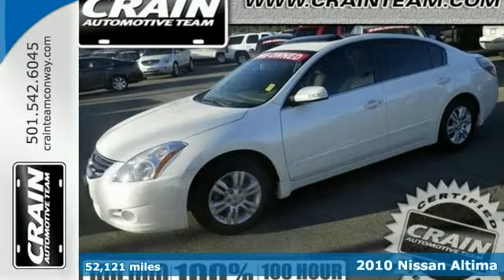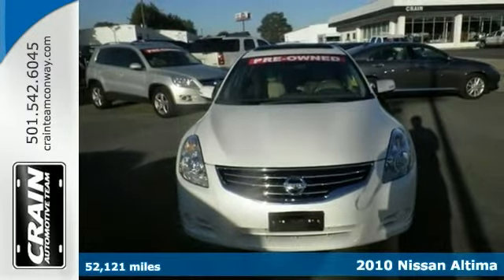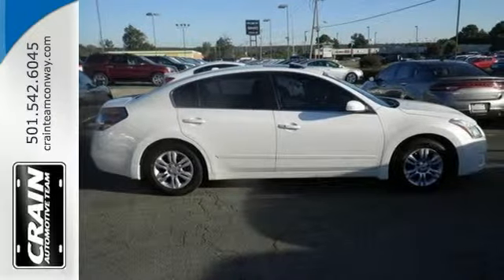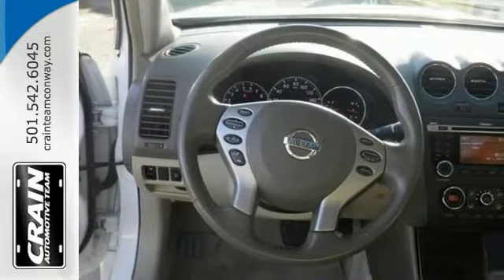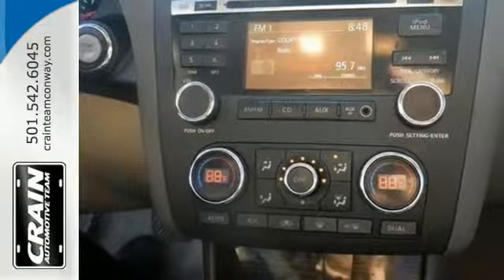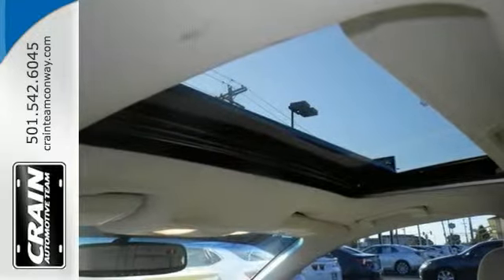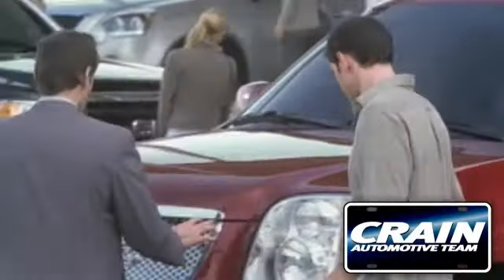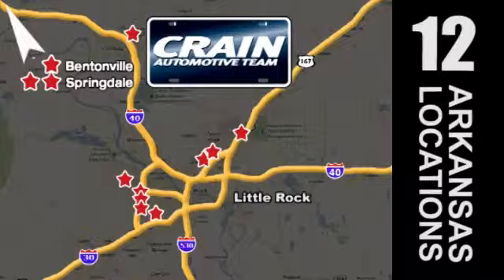2010 Nissan Altima Conway AR Little Rock, AR 5GT4900B SOLD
Year: 2010
Make: Nissan
Model: Altima
Trim: SL
Engine: 2.5L DOHC 16-Valve I4 Engine
Transmission: Automatic
Color: Winter Frost Pearl
Interior: Beige
Mileage: 52121
Stock #: 5GT4900B
VIN: 1N4AL2AP7AN478672
Contact Crain Buick today for information on dozens of vehicles like this 2010 Nissan Altima 2.5. Outstanding fuel economy and sleek styling are two great reasons to consider this Nissan Altima. One of the best things about this Nissan Altima is that it has low, low mileage. It's ready for you to truly break it in. You've found the one you've been looking for. Your dream car. More information about the 2010 Nissan Altima: Whether as a coupe or sedan, the Altima feels quite sporty, with better steering and handling than most other mid-size sedans appearance-wise, it's also more distinctive than other mid-size sedans or coupes, with an interior that feels more inspired and sporty. Base-model Altimas also come better equipped than most other mid-size models. Performance remains a strength for the Altima its engines provide good acceleration, while responsive handling helps complete the sporty feel throughout. The Altima Hybrid isn't offered in all states, but it does offer excellent fuel economy while performing better overall than the Toyota Camry Hybrid. This model sets itself apart with coupe body style, sporty interior design, Strong acceleration, especially with V6, crisp handling, and hybrid's fuel economy Every new and pre-owned vehicle is backed by the Crain Commitment, including our 100% low price guarantee, a 100 hour love it or leave it exchange policy, and a 100 year 100,000 mile warranty. The Crain Team's Got 'Em!

Address:
1003 North Museum Road